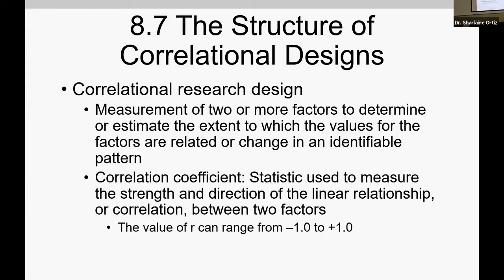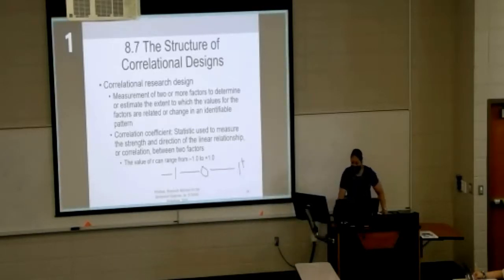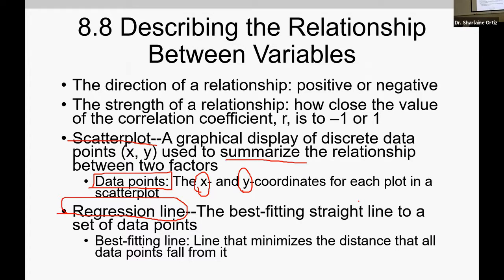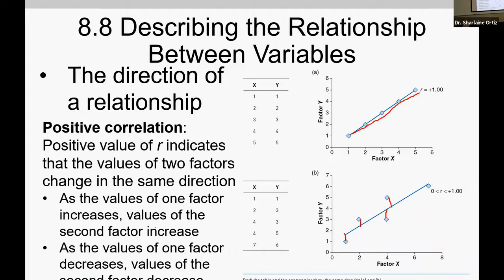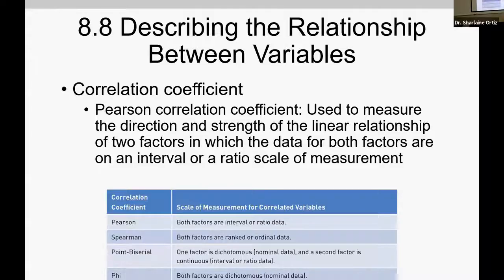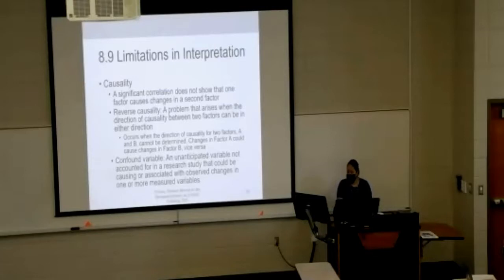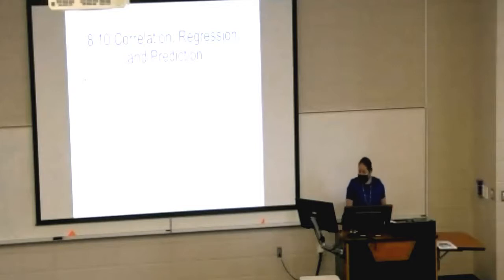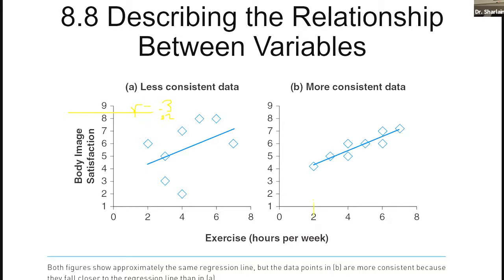Statistical Correlations: A Ph.D. Teaches You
The last installment of questionnaires and surveys and how we utilize correlations:

1. Research design

2. Correlation coefficient
     • r value

3. Direction of a Correlation

4. Scatterplot
   • data sets

5. Regression Line

6. Positive correlation

7. Negative correlation

8. Strength of a relationship

9. Relationship Between Variables

10. Covariance

11. Issues with Interpretation
       • Outliers
       • Restriction of range
       • Linear regression